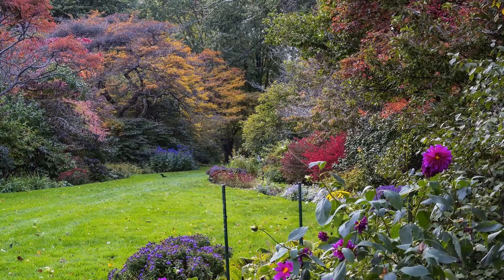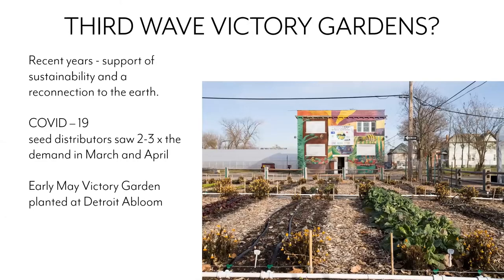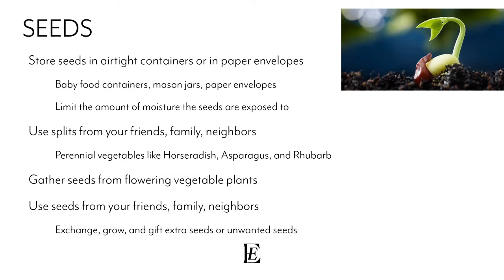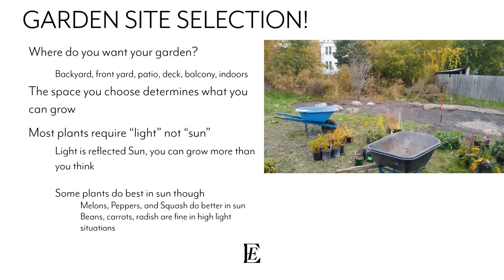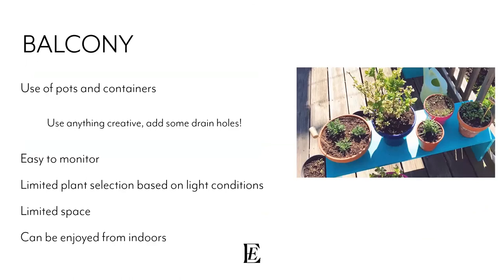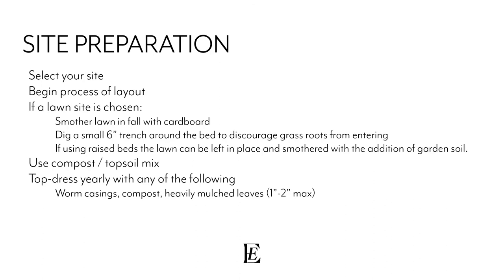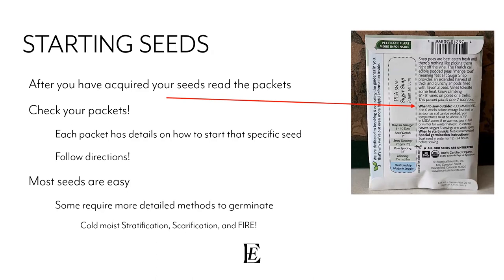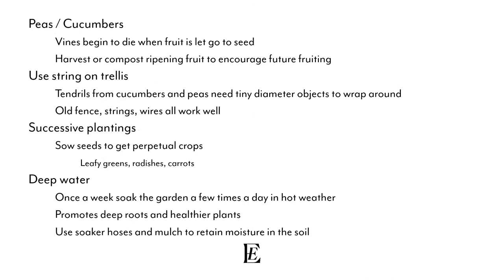Victory Gardens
Did you miss our program on how to make a victory garden. Join Emily Weiss and Joe Cieslinski of the Edsel and Eleanor Ford House as they present the history of Victory Gardens and how you can make one of your own.